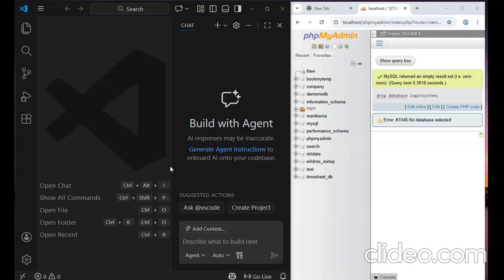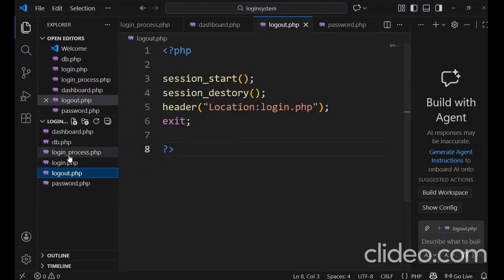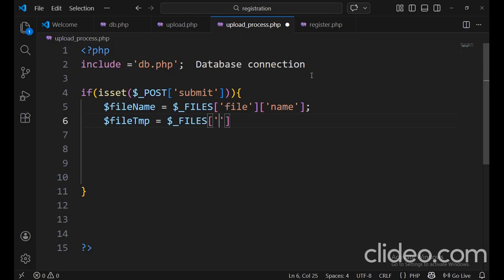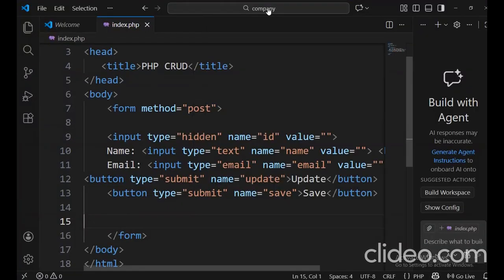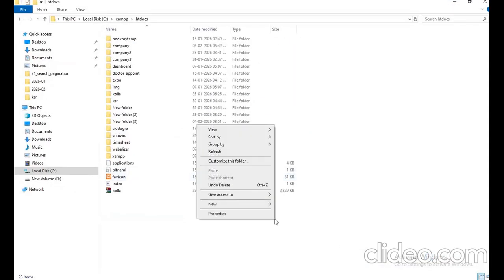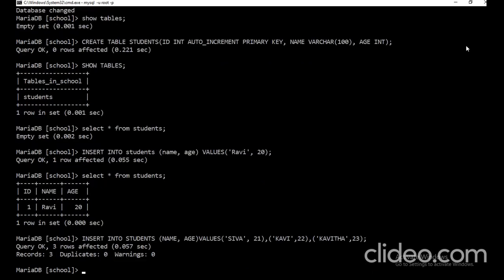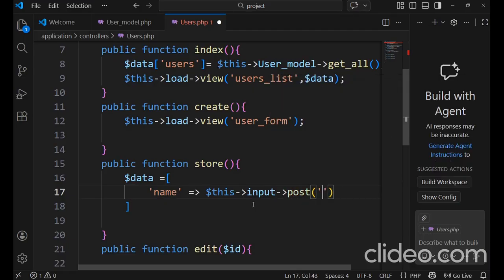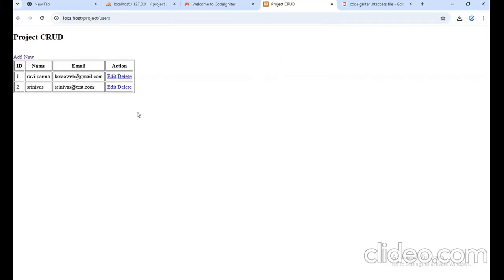PHP Full Course for Beginners – Part II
PHP Full Course for Beginners – Part II Explanation